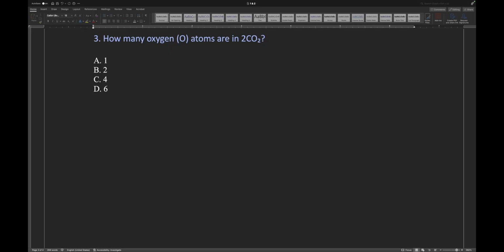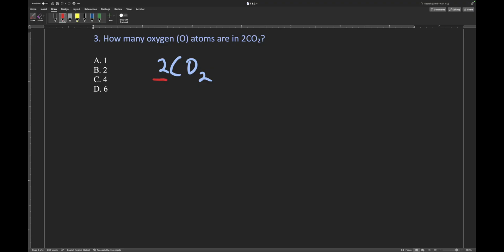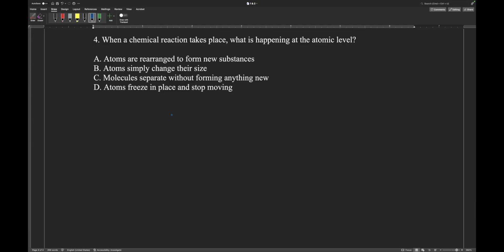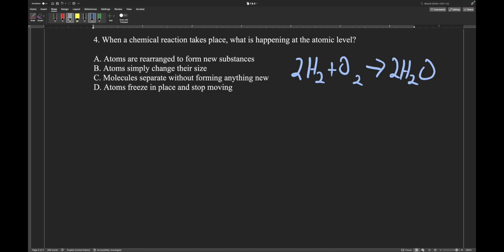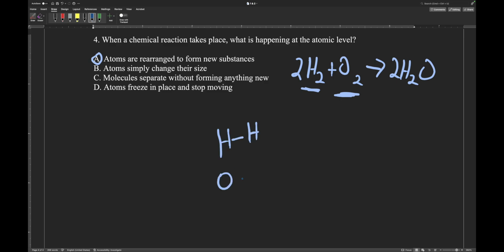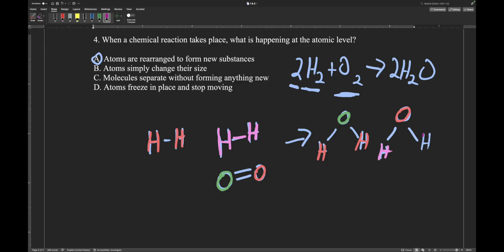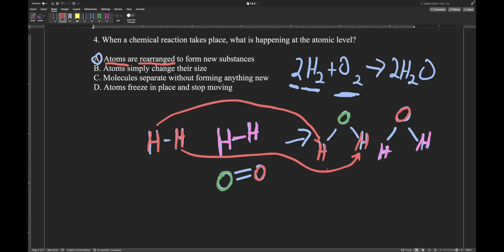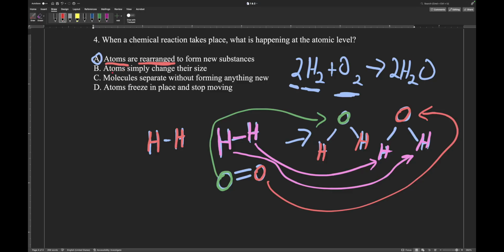U2 3 4 chemical reactions and counting atoms